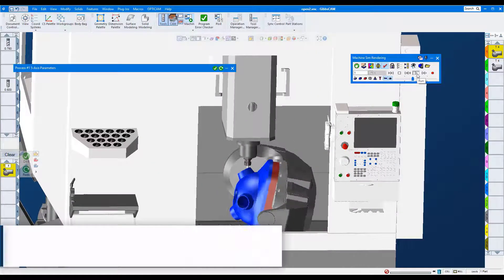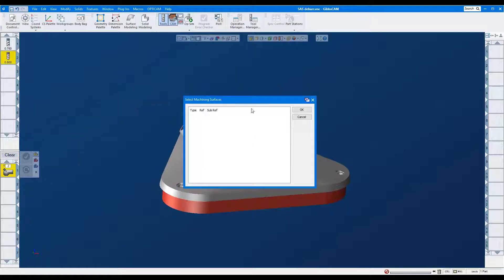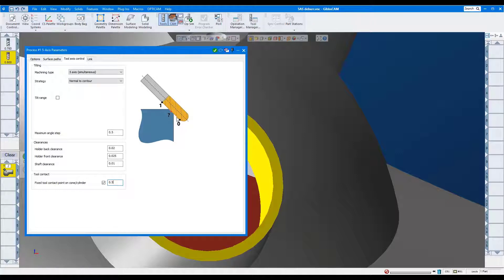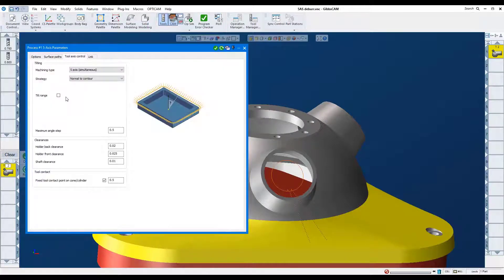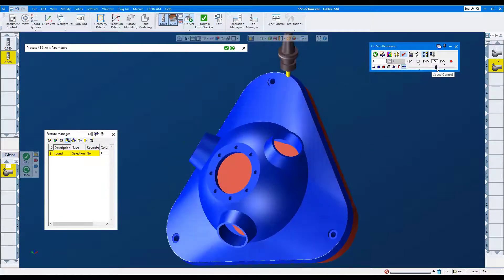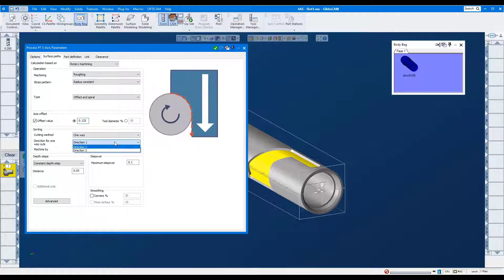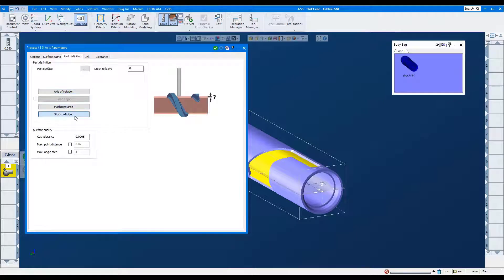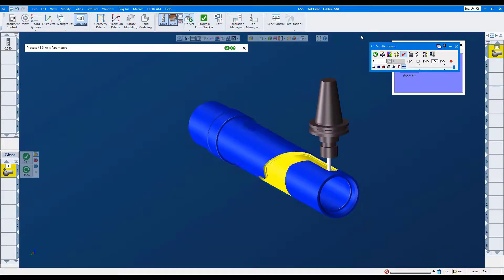GibbsCAM Tech Tip: New 5 Axis Toolpath Strategies for Deburring and Rotary Machining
This month’s GibbsCAM Tech Tip shows you some of the new 5-axis toolpath strategies for Deburring and Rotary Machining in GibbsCAM 2022.

The new Deburring strategy includes the ability to side mill a chamfer or end mill a radius when the model doesn’t include the feature.  This new feature gives you more versatility when deburring, as a chamfer or fillet can be added to your program quickly and easily.

The new Rotary Machining strategy allows off-center machining which is extremely useful for roughing 4-axis radial features.

GibbsCAM continues to deliver more options to program your parts your way.